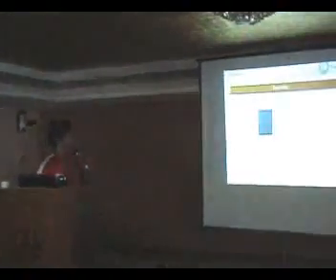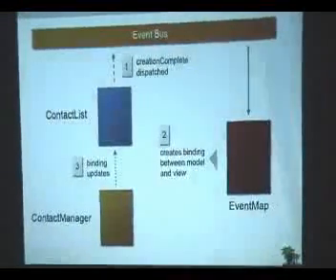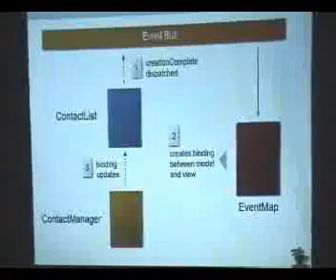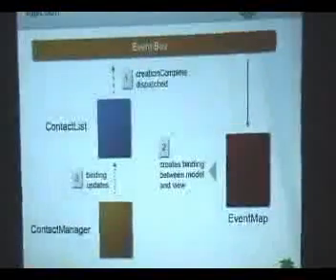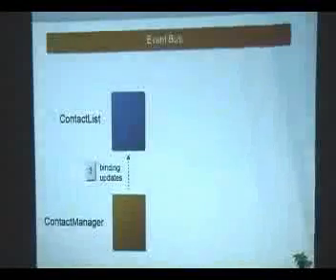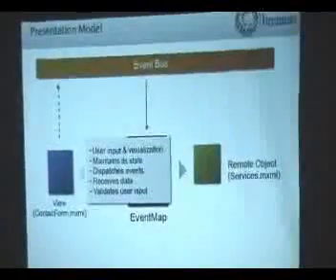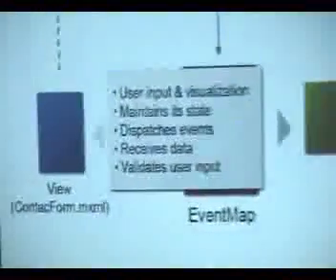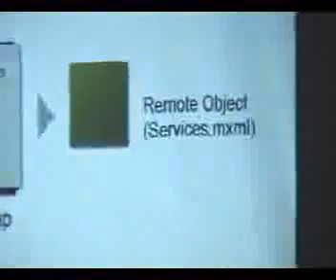Mate Framework - Part 3/4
Mate Framework : N. S. Devaraj